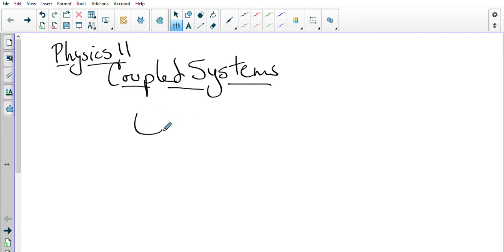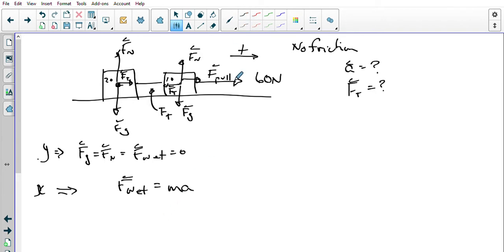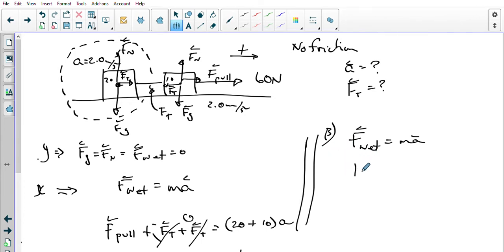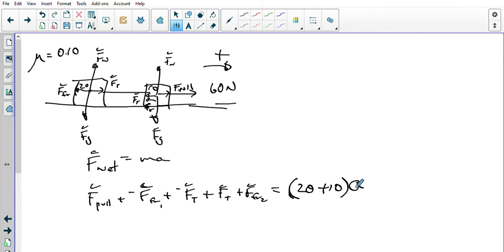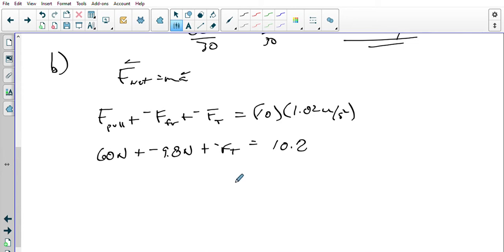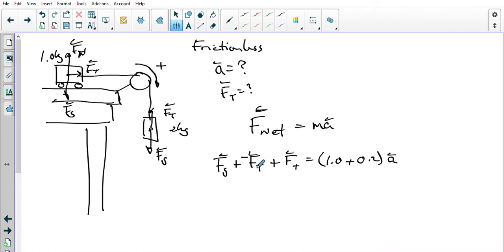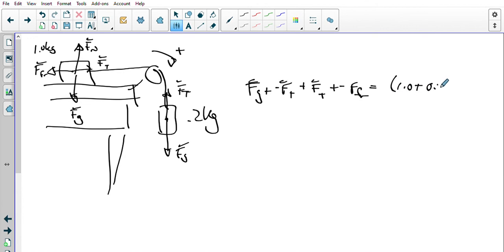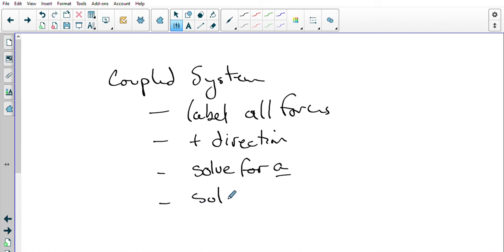Phys 11 Chp 6 Newtons Laws and coupled systems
A new lesson for my Physics 11 students on Newton's Laws of motion as applied to coupled systems